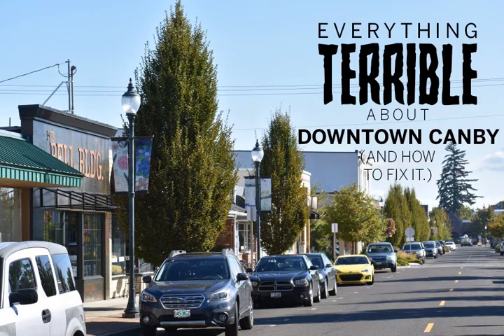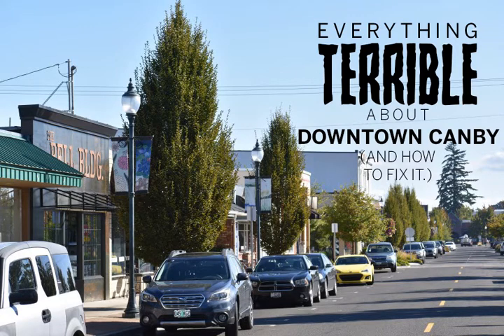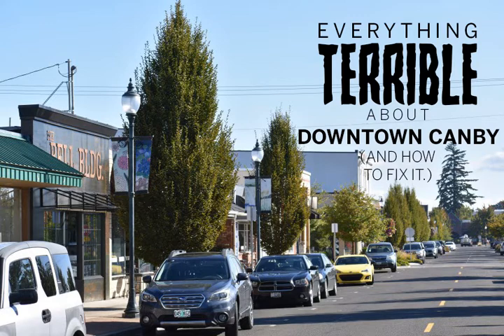Everything Terrible about Downtown Canby (and How to Fix It)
Economic strategist Michele Reeves, of Civilis Consultants, gives her take on the good, the bad and the ugly about downtown Canby during a recent presentation.